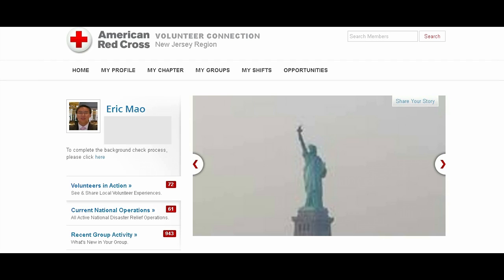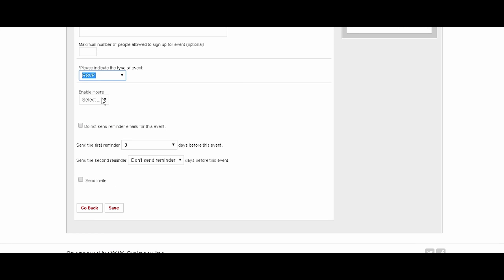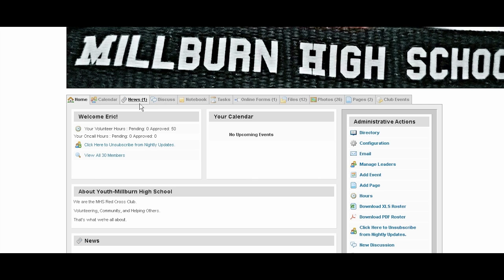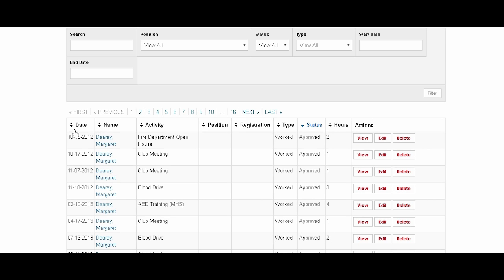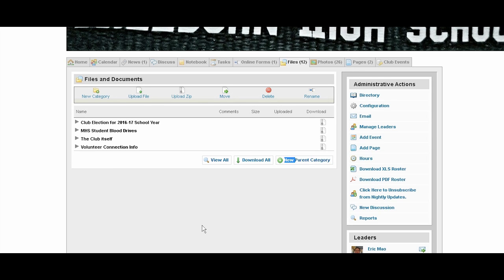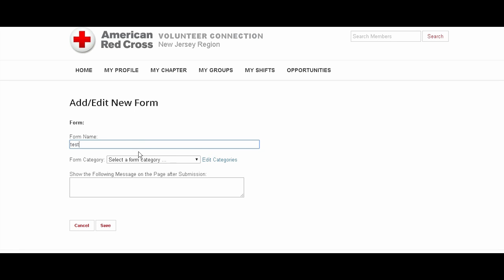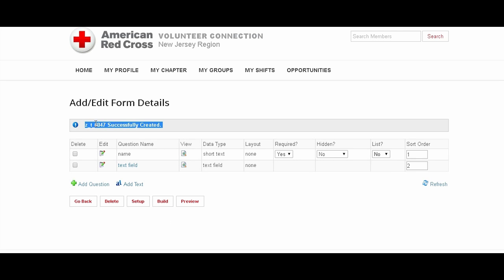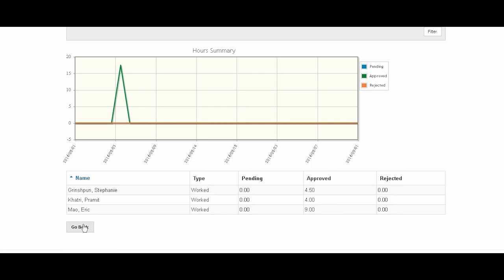Using Volunteer Conection as a Group Leader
NOTE: Volunteer Connection has updated its UI so the Volunteer Connection in this video looks different from the current one.  However, many of the features and the paths to get to them remain the same, so hopefully this will still be helpful to you.

If you've been made the group leader of your Red Cross Club or Youth Council, what features can you use in Volunteer Connection to organize files or events and effectively communicate to your group?

I apologize in advance for the close mic.  You can skip to different sections of the video in the first few seconds.